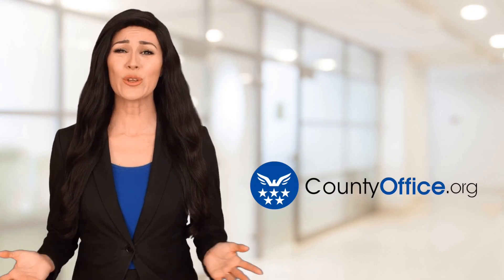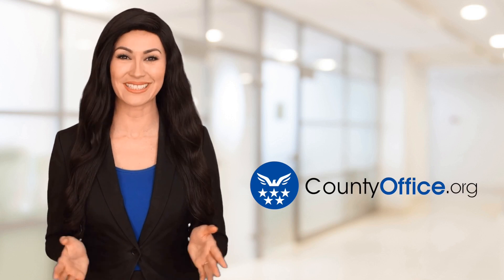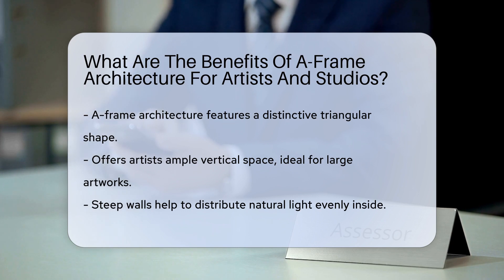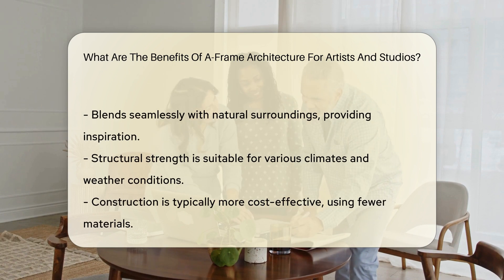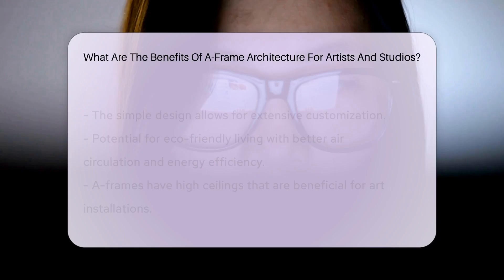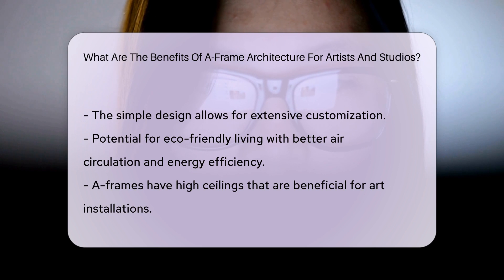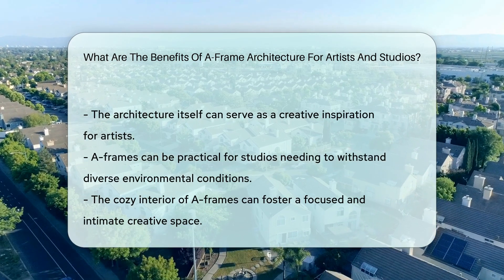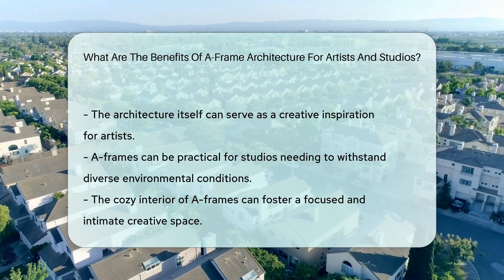What Are The Benefits Of A-Frame Architecture For Artists And Studios? - CountyOffice.org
What Are The Benefits Of A-Frame Architecture For Artists And Studios? Dive into the world of A-frame architecture with our latest video, where we explore the unique benefits this style offers to artists and studios. Discover how the distinctive triangle shape isn't just an aesthetic choice but a practical one, providing ample vertical space for creativity to soar. Learn about the advantages of natural light distribution, the cozy integration with nature, and the structural resilience that A-frames offer. We also discuss the cost-effectiveness and customization potential that make this architectural style a favorite among budget-conscious and eco-friendly creatives. Whether you're an artist looking for a new studio space or simply interested in the fusion of art and architecture, this video is for you.